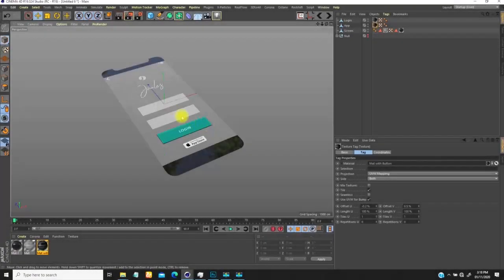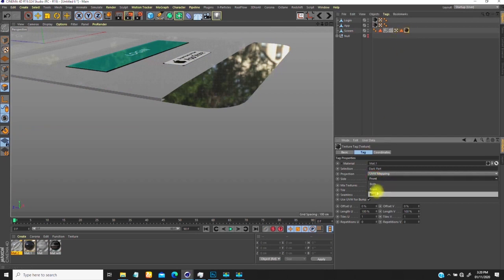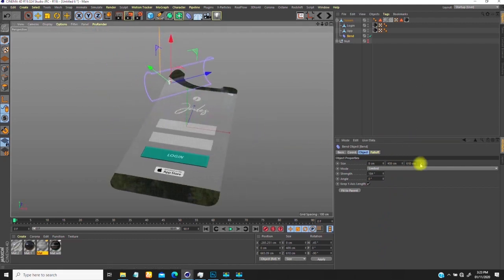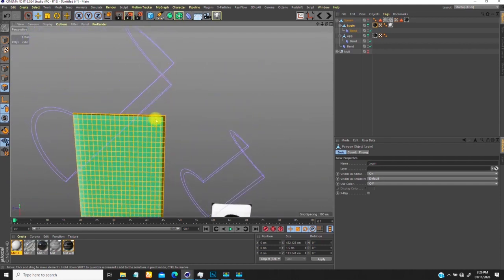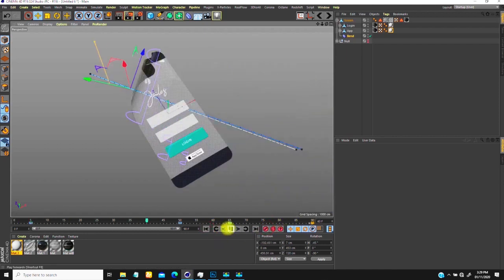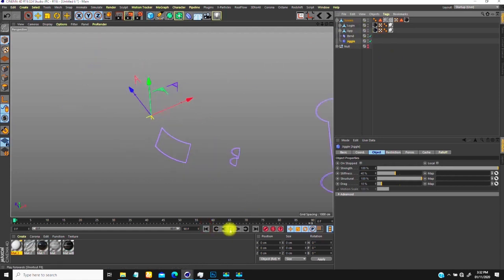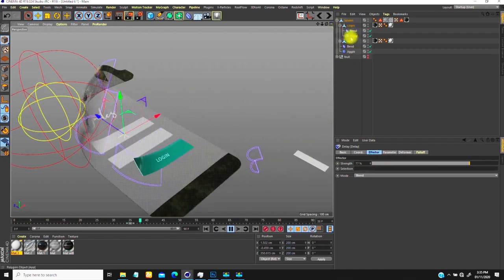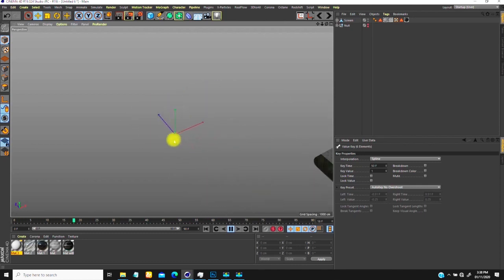Cinema 4D | Creating a Smooth UI Mobile Phone animation #02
Last week Thursday, We started to look at the Mobile UI animation design, where we learnt how to set up the model and texture it.

In this video, you will learn the technique used to animate the mobile screen.

Jouleconcepts                                    @Jouleconcepts

Jouleconcepts